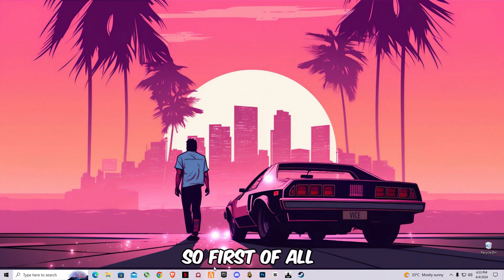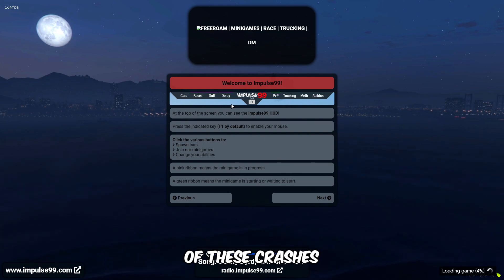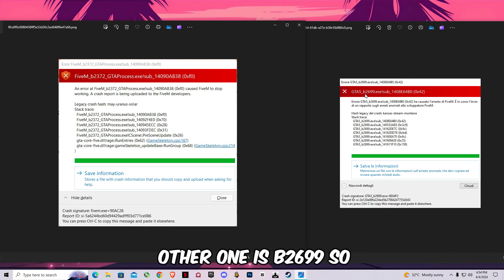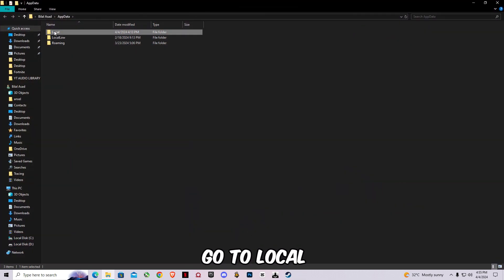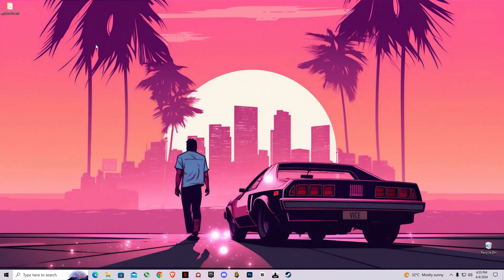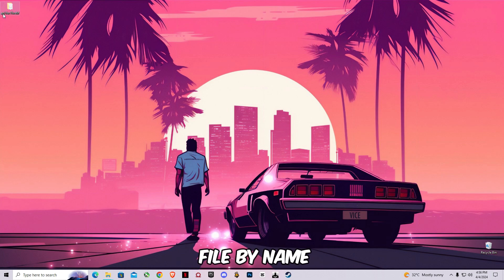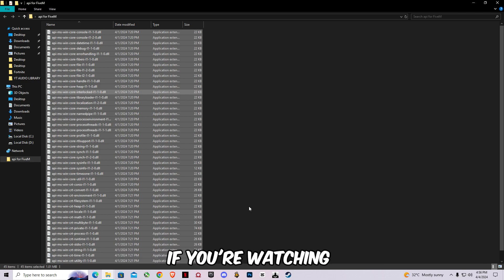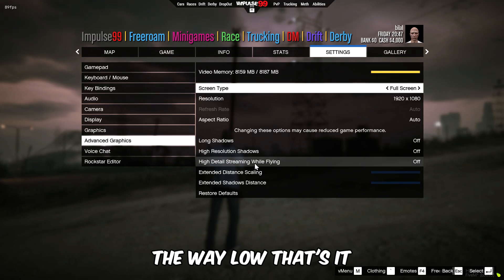GTA5_b2372.exe!sub_1411BE064 (0x0),GTA5_b2699.exe!sub_1412E71A8 (0x116) Error Fix FiveM (GTA V) 2024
RAM:   16 GB ddr4 3200 MHz
GPU:   Zotac 1660 Super APM Edition
Moniter: Reddragon 165 Hz
Power supply: 700 w
SSD: 256GB
HDD: 3TB
Casing: 1st Player D3A DK
Keyboard: Razer BlackWidow Ultimate Stealth
Mouse: HP Omen 600
Window 11